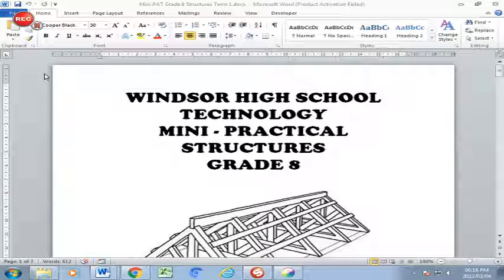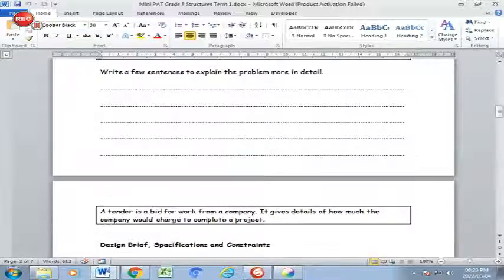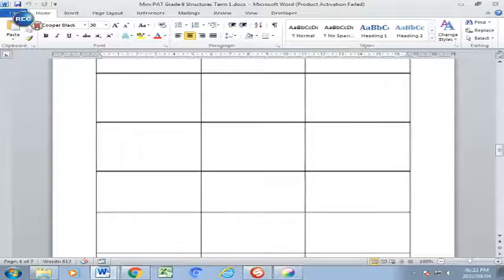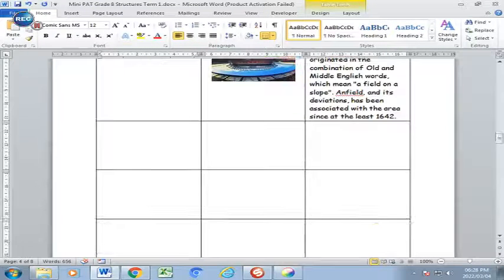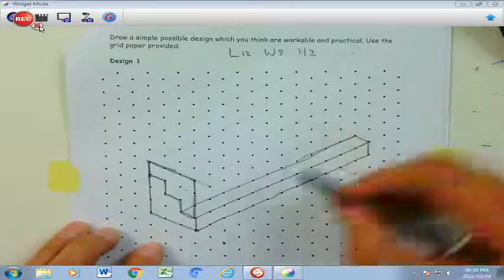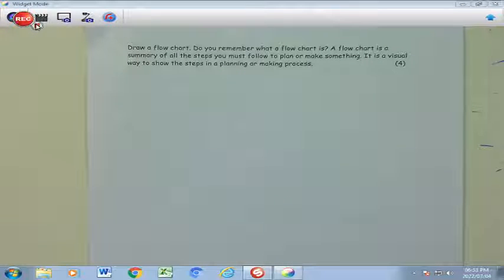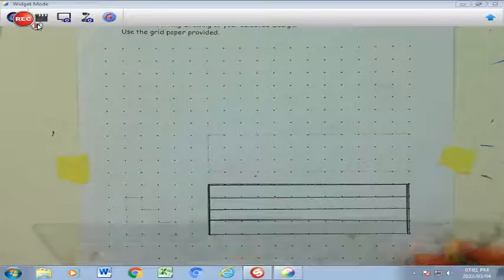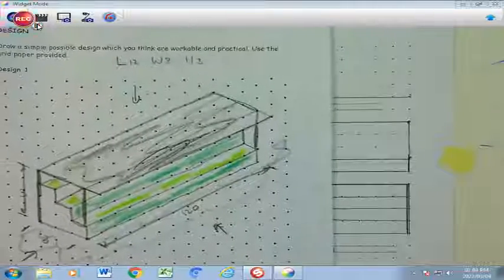Grade 8 Structures Mini PAT